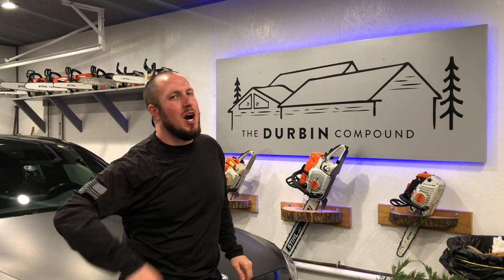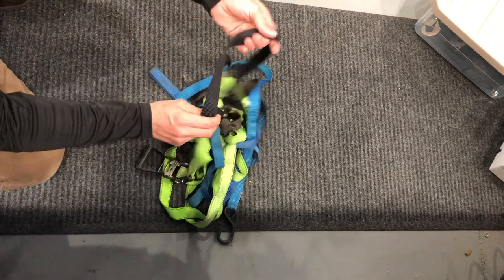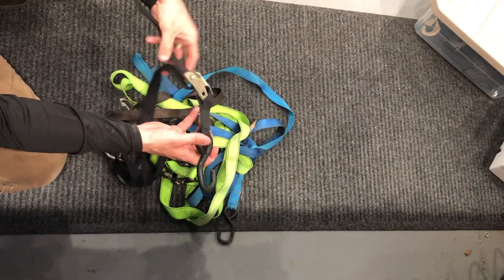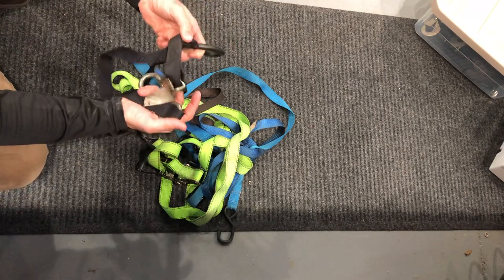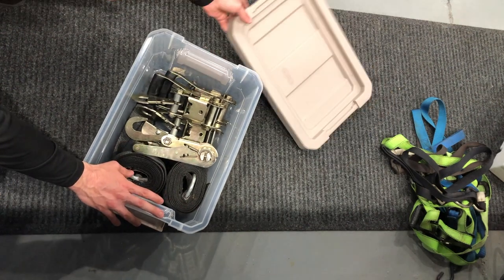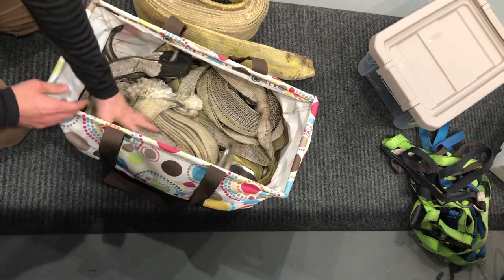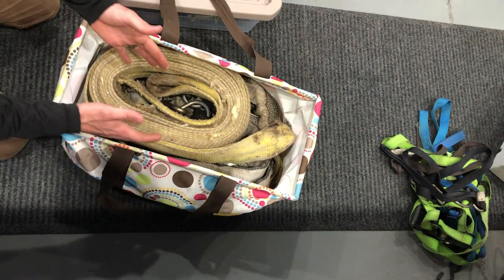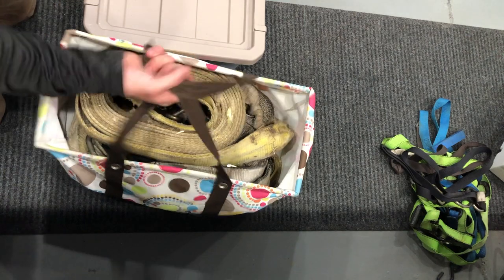Ratchet Strap Storage